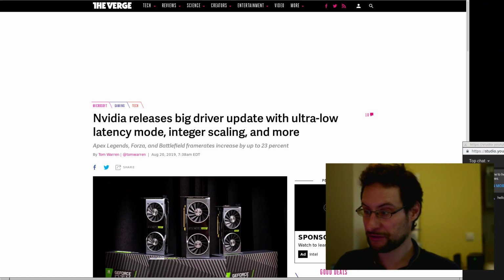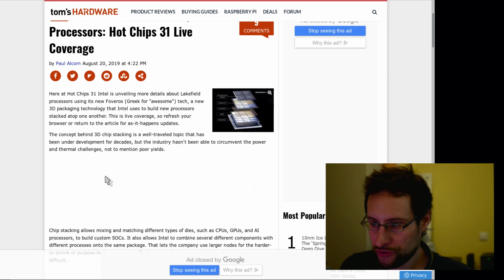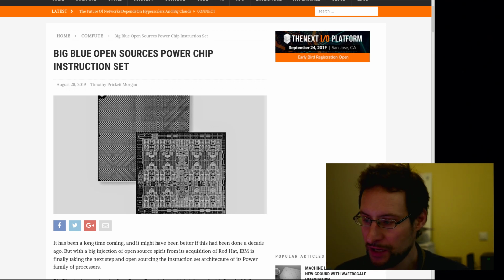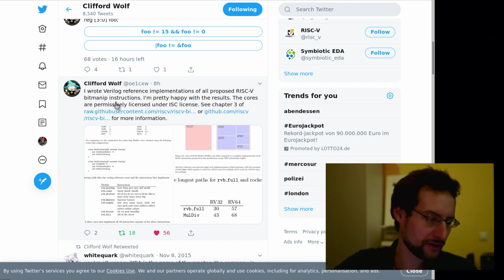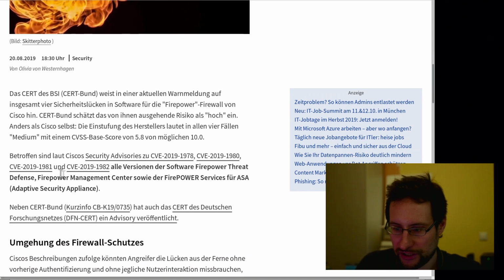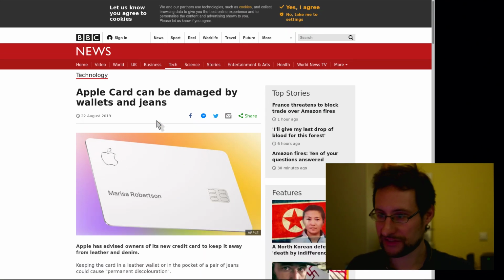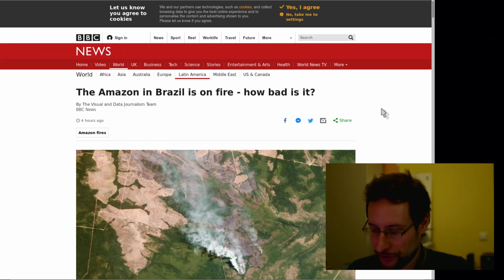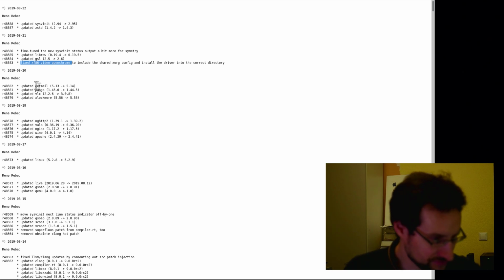More Breaking news!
Apple Files Lawsuit Against Corellium and lots of security vulnerability news! or ordering stuff you need via Amazon

major design flaw in Windows that's existed for almost *two decades*

Google Warns Developers that All New Android Apps Require Three Days for Approval

AI Startup Boom Raises Questions of Exaggerated Tech Savvy

@TSMC: Moore’s law not dead yet!

Cray Is Building “El Capitan” Supercomputer To Manage the US' Nuclear Stockpile

WeWork IPO Reveals It Lost $1.9 Billion Last Year, and Is Losing About $5,200 Per Customer

Microsoft Surface Pro 6 and Surface Book 2 Are Throttle Locking To 'Pentium 2 Speeds' of 400 MHz,

Symantec or Norton antivirus program and installs updates for Windows that are signed with SHA-2 certificates

Unique Kaspersky AV User ID Allowed 3rd-Party Web Tracking (bleepingcomputer.com)

North Atlantic ocean current, slowing down 50 to 100 years ahead of computer models!